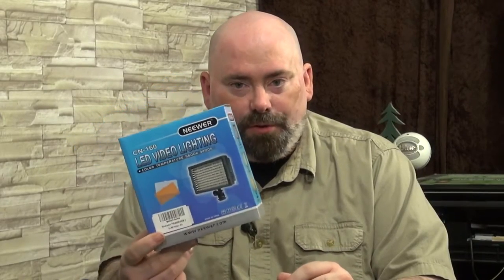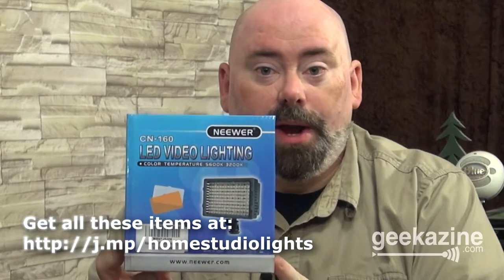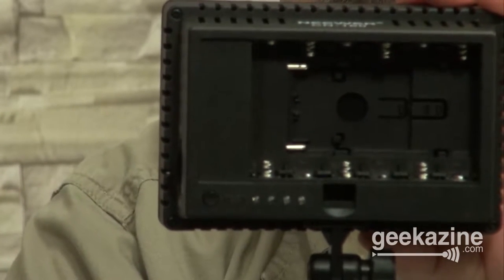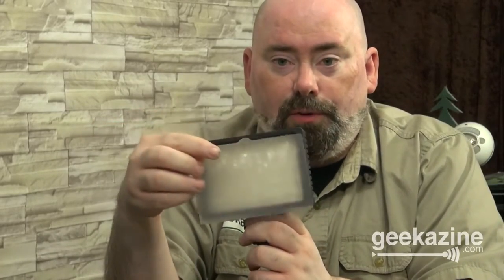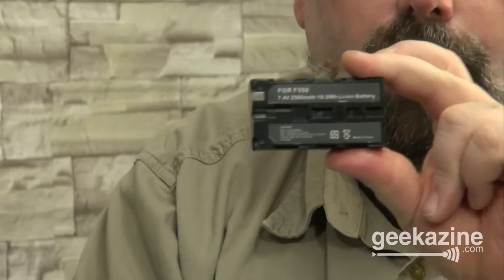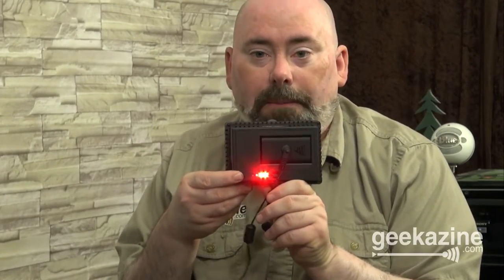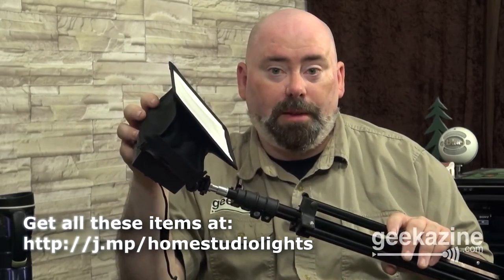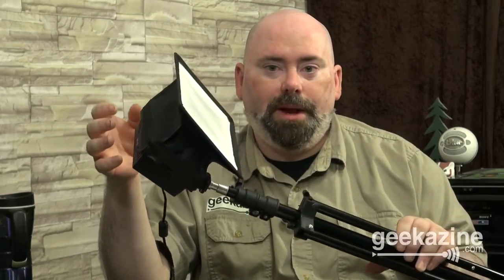Neewer LED Lights for Photography and YouTube Video Creators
LED Lights
Power Supply
Cowboy Stand

I have been using these lights on my camera for a few years now. Their powerful and great for a small studio. They are versitile in portability - battery power or plug-in. With the softbox, these lights can be a great one-on-one spot or set up to illuminate up to 20 feet!

In this video, I show you the different parts of the CN-160 from Neewer, the additional plug adapter, the softbox adapter and the 6 foot cowboy stand for this light. And it all replaces 40 watt compact florescent lights with 9.6 watt LEDs!

Sony Cameras
BlackMagic Intensity Pro
Sony Wireless receiver
QSC Touchmix 16
Vegas Pro